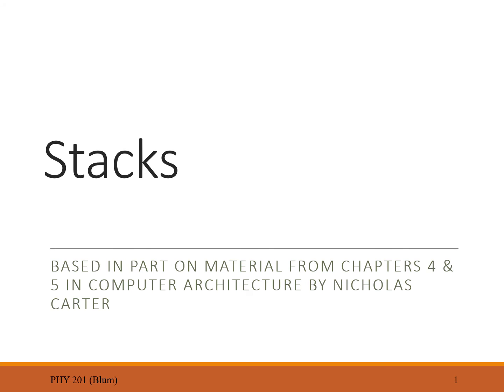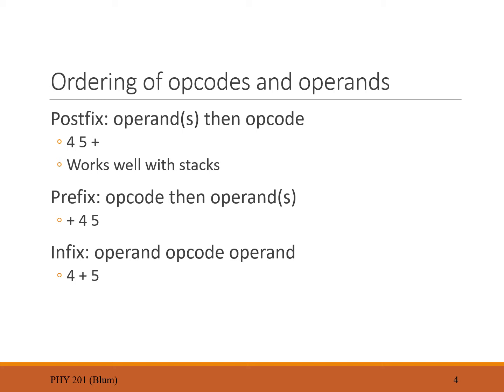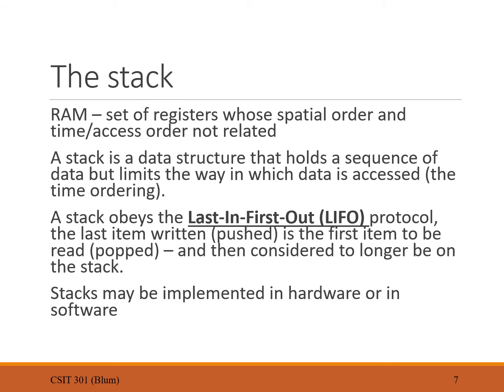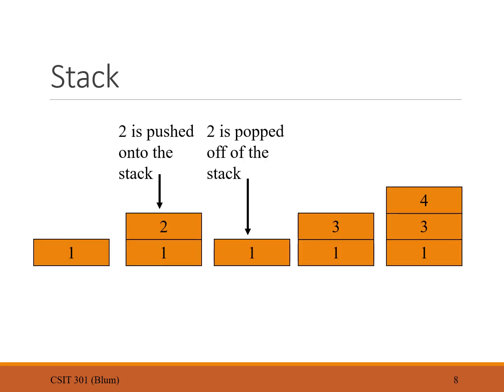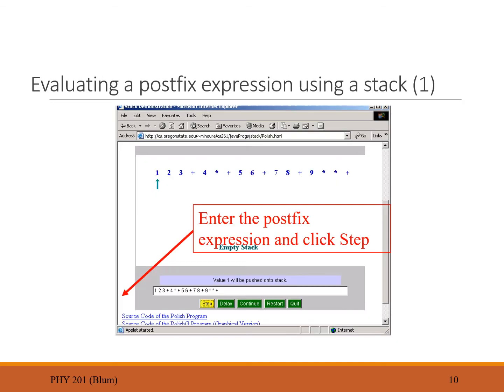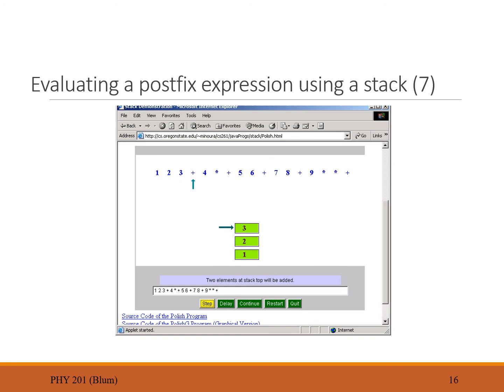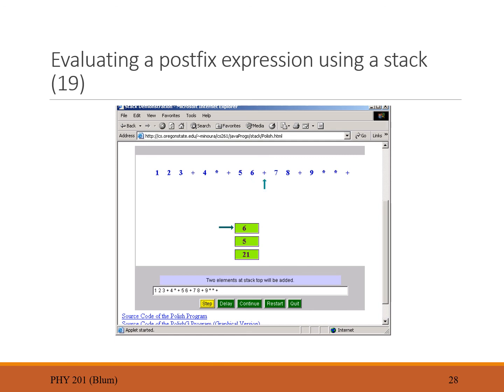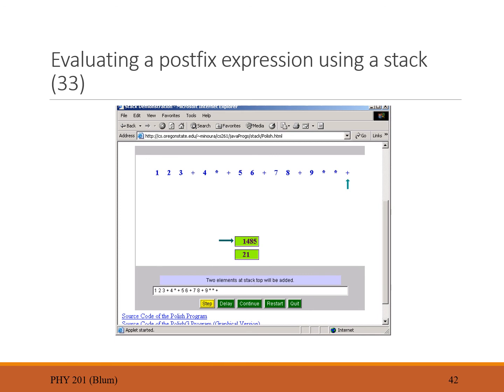Digital Electronics: Introduction to Stacks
This video is an introduction to stacks.  We start off by comparing and contrasting stacks with RAM (random access memory).  In RAM one can access any number of stored values by supplying the address of different registers.  In a stack there are values stored in various registers, but one is limited to access only the one on the top.  The stack is said to follow the LIFO (last-in-first-out) protocol. Adding to the stack is called pushing.  Taking something off the stack is called popping. We then turn our attention to executing an instruction to perform some calculation, such as addition or multiplication.  In addition to the opcode and operand we consider the order of the parts within a calculation instruction: postfix versus prefix versus infix. Postfix is best suited for working at the hardware level because it has the data first and then the operation, and this is the ordering needed by hardware.  We finally look at how a postfix calculation can be performed using a stack.